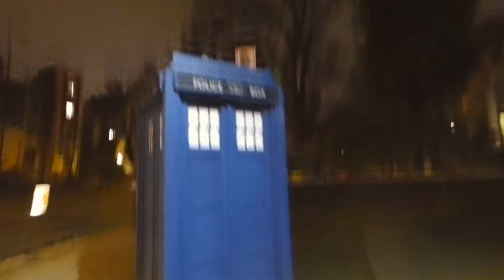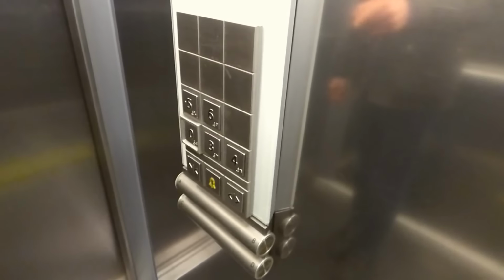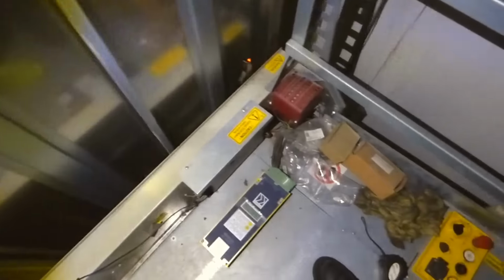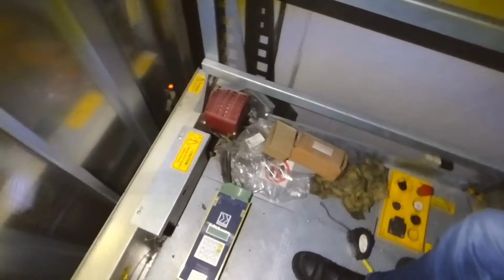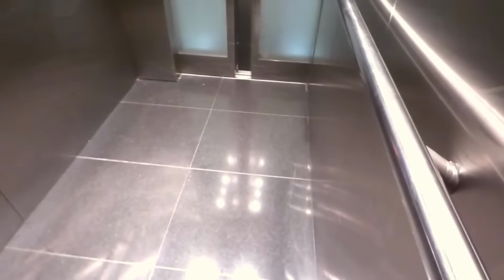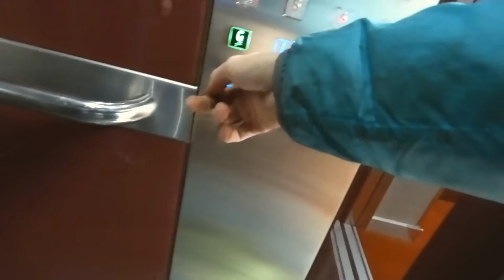Lift adventure in Lambeth with Cityplanner